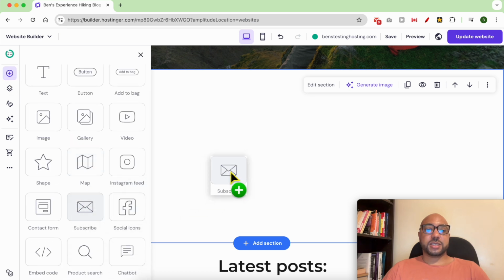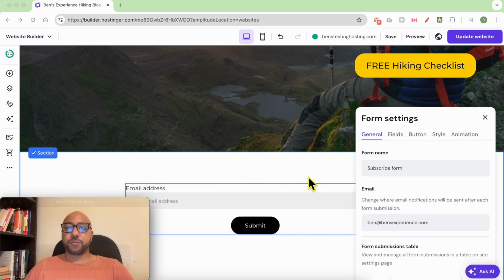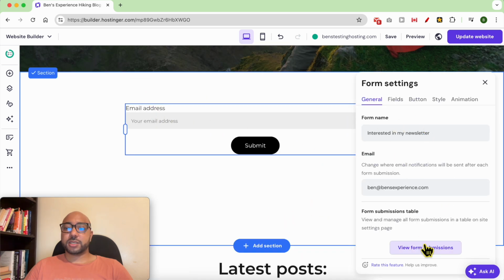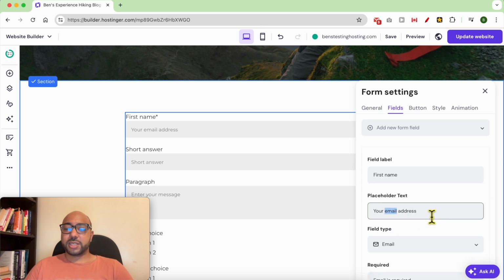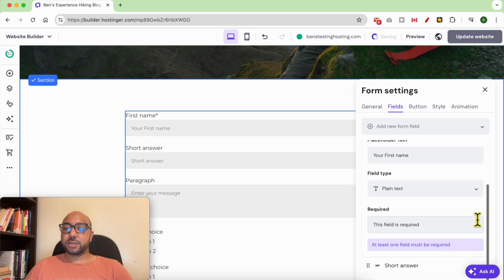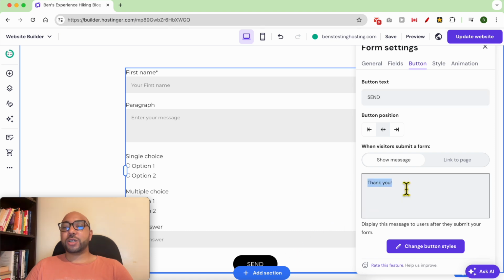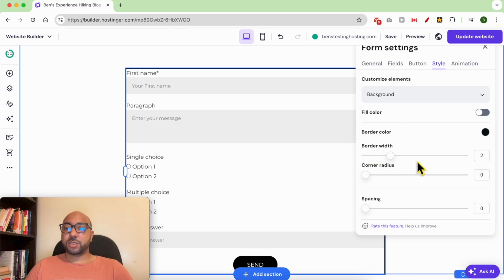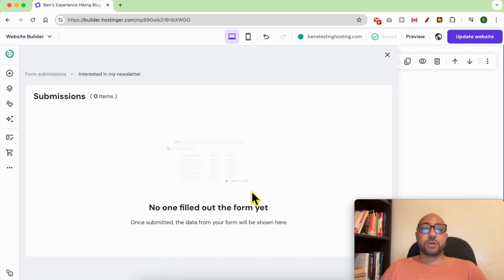How to Add a Subscribe Form in Hostinger Website Builder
Learn how to edit, resize, and duplicate your forms effortlessly. You'll also see how to manage form submissions, change notification email addresses, and customize the form fields.

Whether you want to edit the form name, add new fields, or customize the button text, you'll find step-by-step instructions.